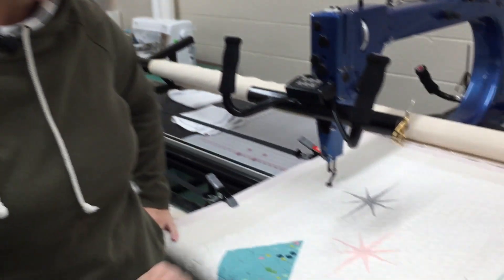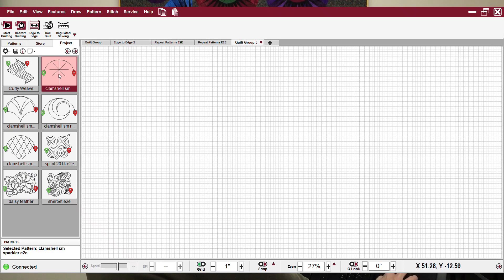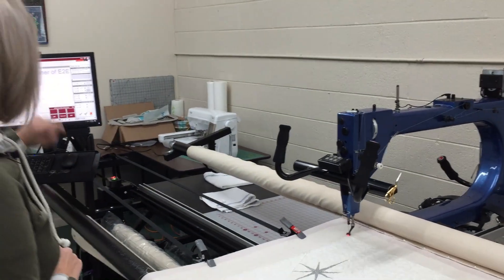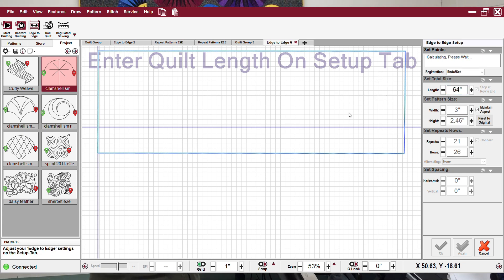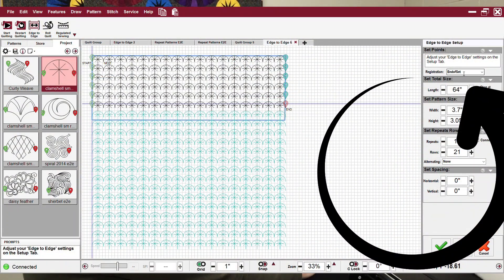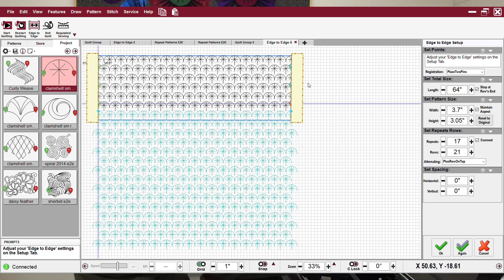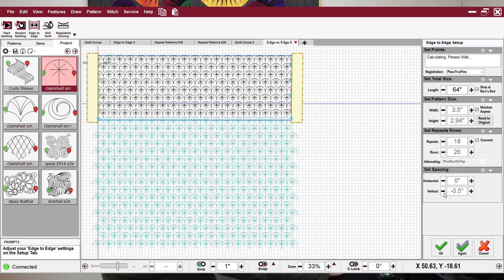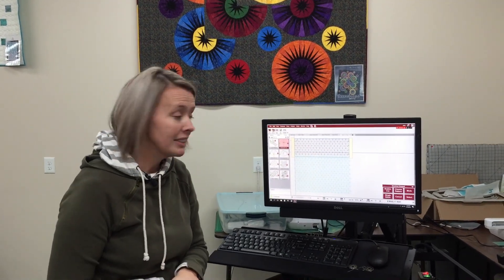How to alternate patterns in Creative Studio 7 - Part 1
See how easy it is to alternate patterns while using the edge to edge mode with your Statler by Gammill.  Utilizing Creative Studio 7, we go step by step to set up a design that is alternated to create wonderful quilting on this quilt.